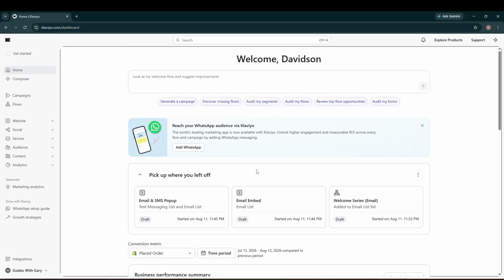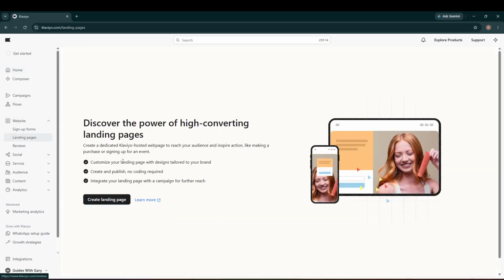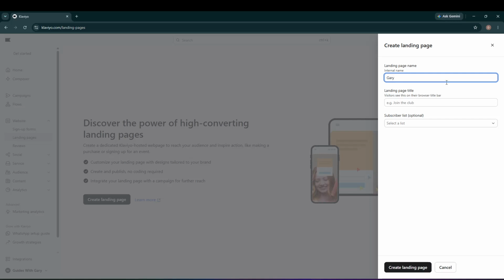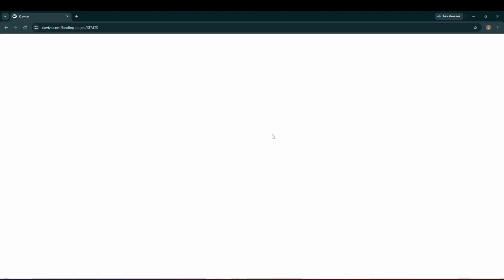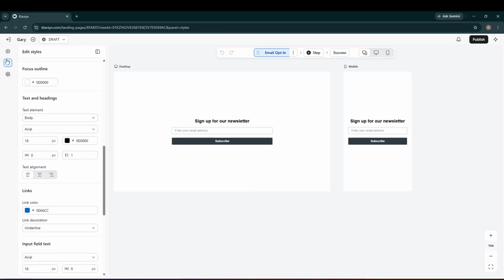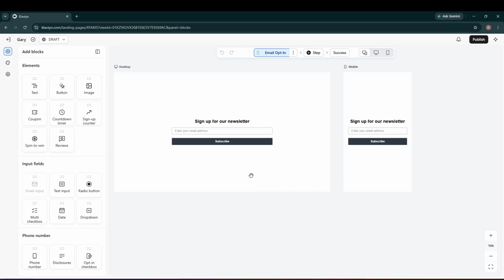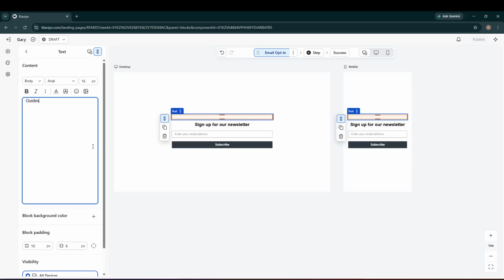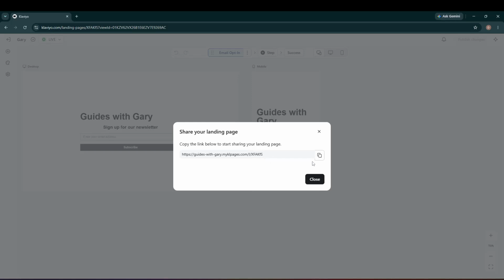How to Make a Hosted Page on Klaviyo [2026 Tutorial]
Learn how to make a hosted page on Klaviyo so you can customize signups and capture leads. In this quick tutorial, we walk through setting up a hosted page on Klaviyo step by step, including templates, design, and embeds. If you search hosted page Klaviyo, Klaviyo sign up form, or Klaviyo landing page, this helps.